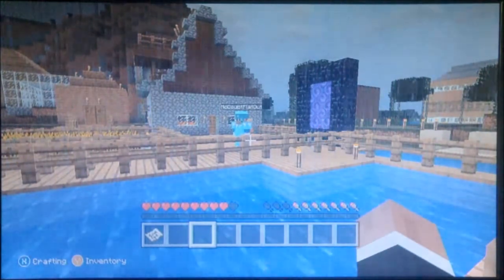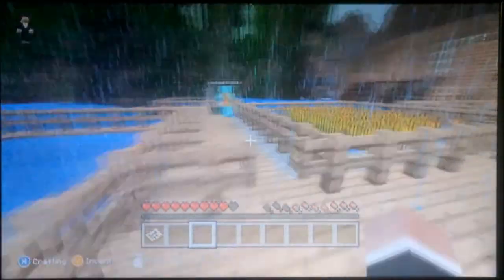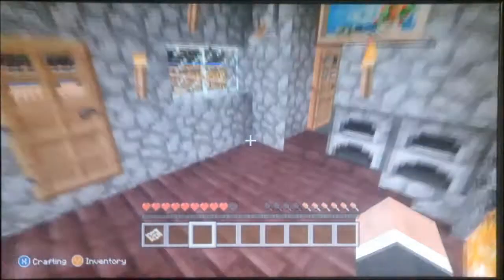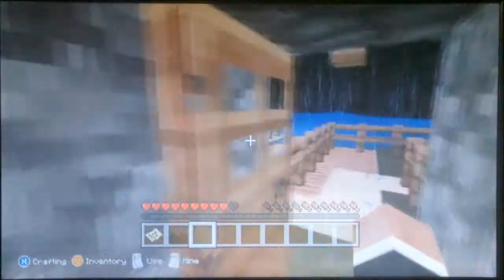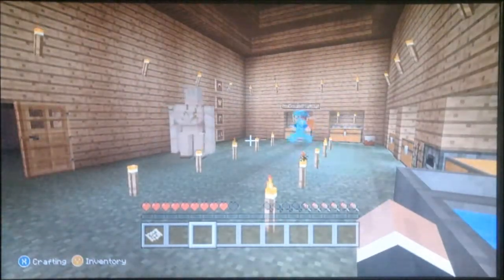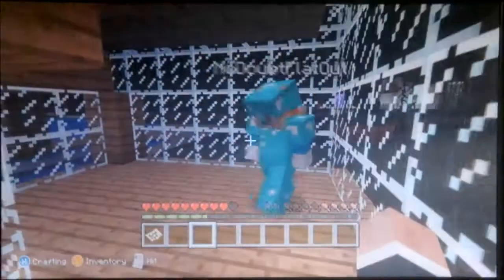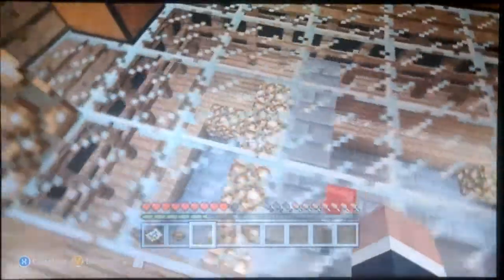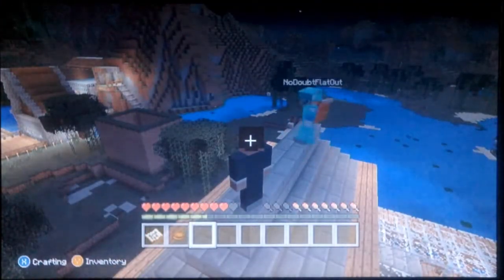Minecraft Worlds Ep. 1-nascarfan4348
This is going to be a series of user created worlds on Minecraft Xbox 360 edition. The first one I am introducing is a survival mode world by NoDoubtFlatOut (IORA League Racer). Need your help!